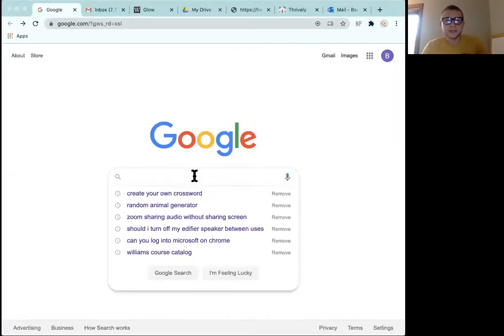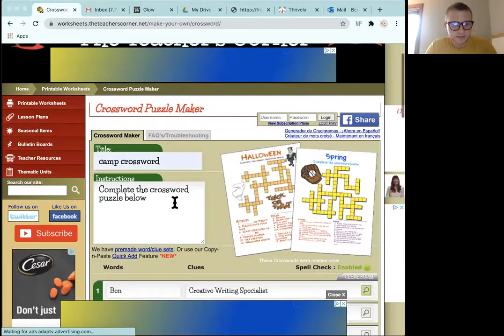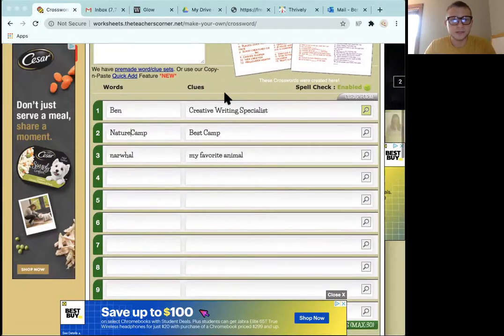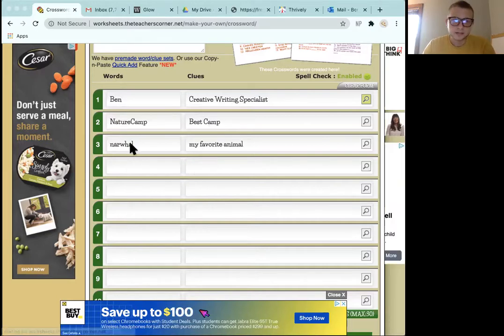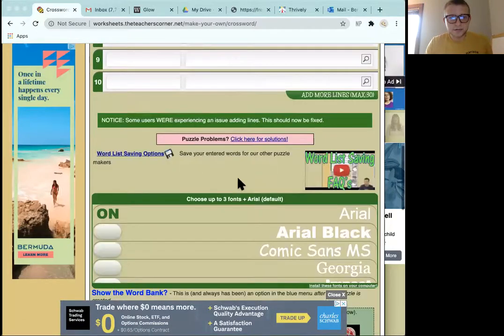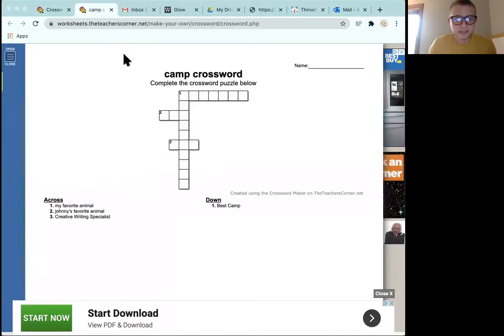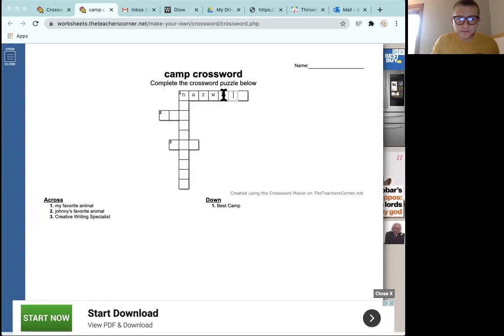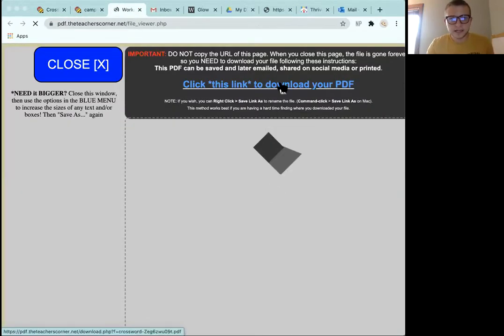Create your own crossword puzzle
Learn how to make your VERY OWN crossword puzzle with nature camp specialist Ben!